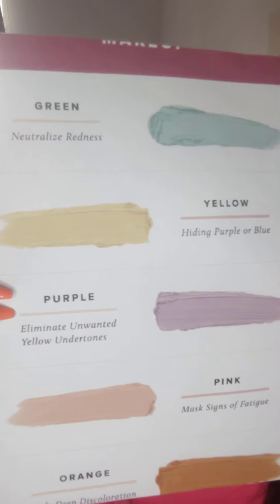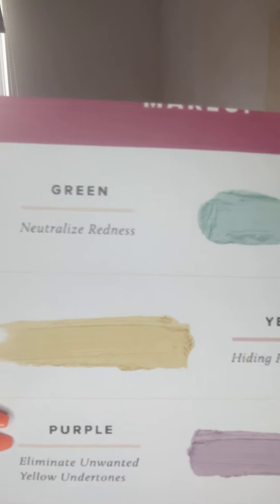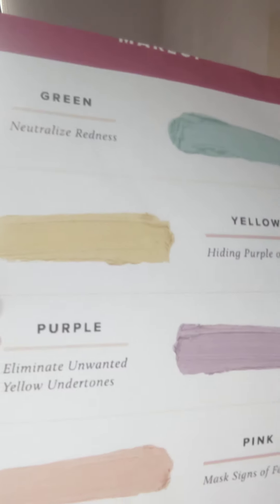Colour correction help